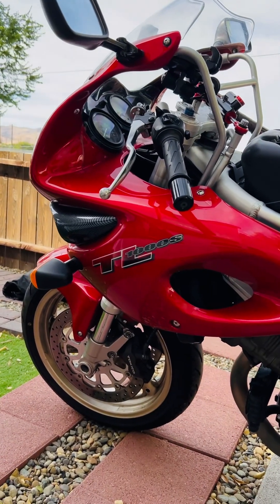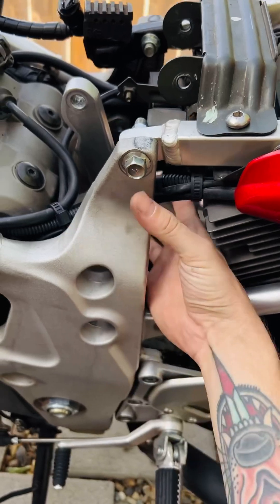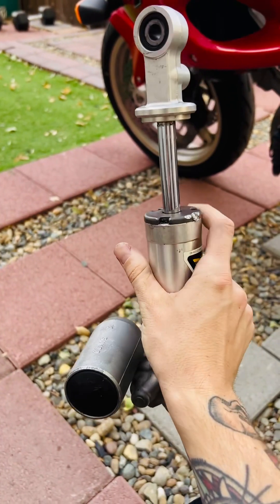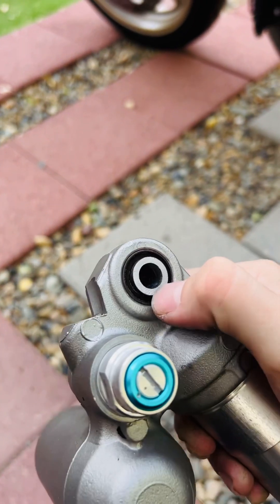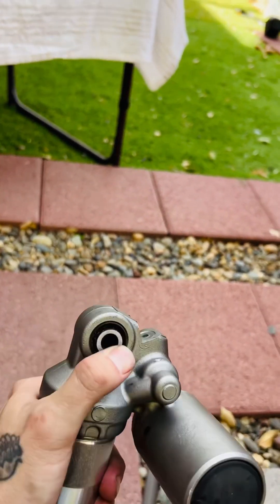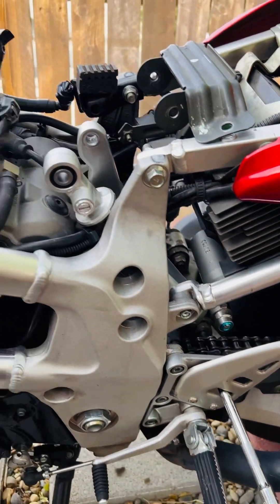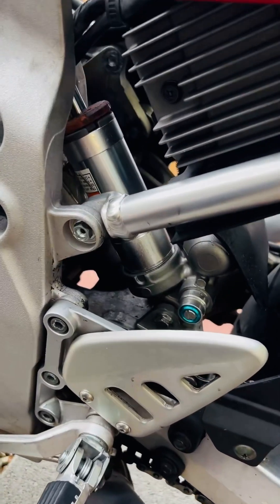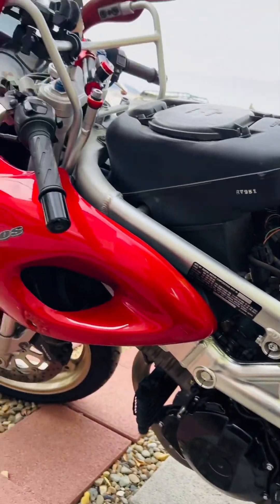Suzuki TL1000S Rear Damper Conversion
Recently picked up this 1999 Suzuki TL1000S.
It’s a very fun bike, but came with a flaw in its rear damper. I changed this damper out for a 2006 R1 damper. This has made an incredible improvement in handling and stability.

NOTE: Although this fabrication works well, I still don’t think it’s the best for this application. From my understanding, the TLS has a shorter swing arm and damper travel than a Yamaha R1 (by almost half). I’m no scientist, but I believe therefore the fluid-dynamics in the damper won’t work to the full potential for best damping performance as it will never see full stroke.
Please, correct me if I’m wrong!